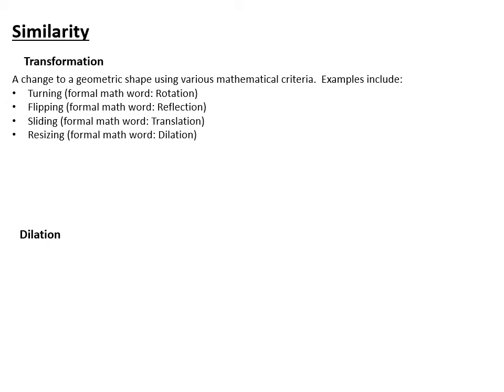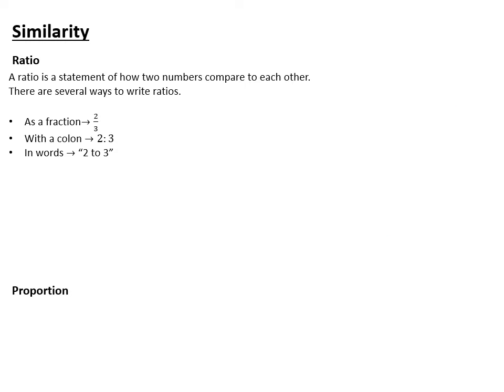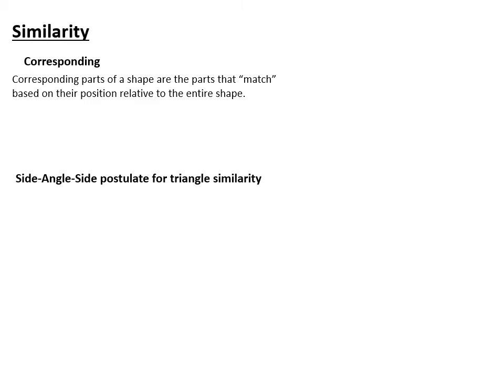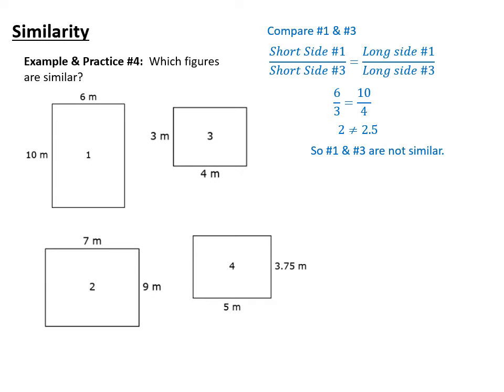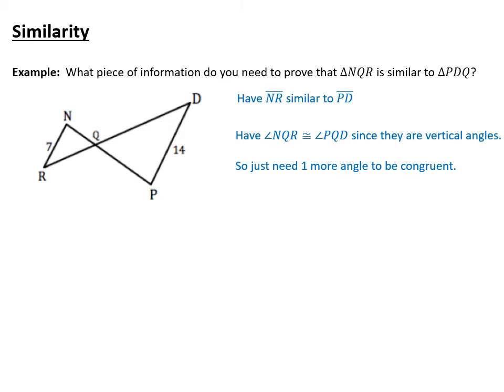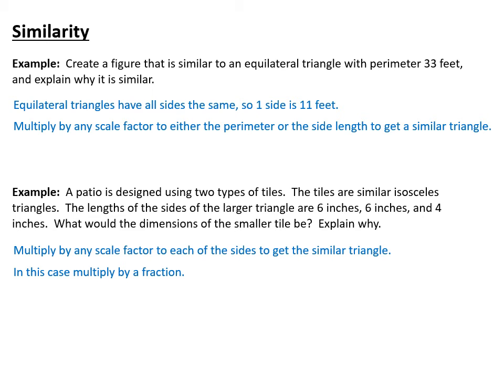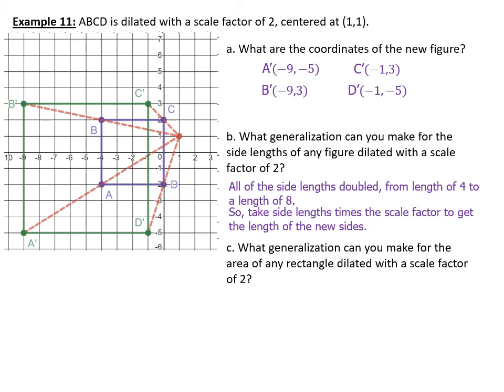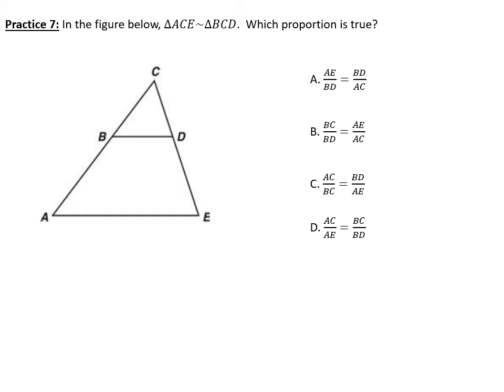Similarity Checkpoint 1 Notes